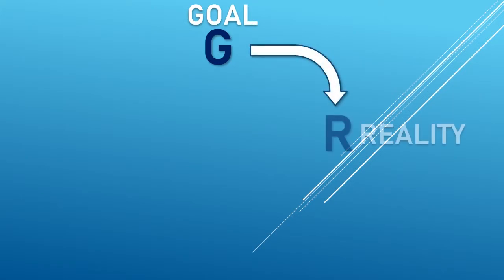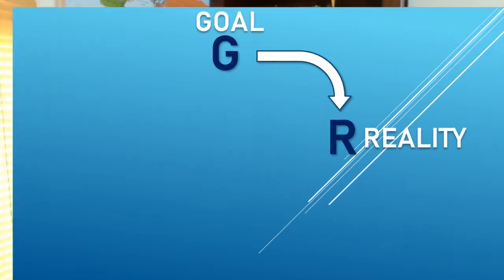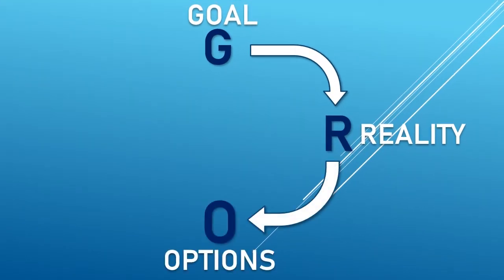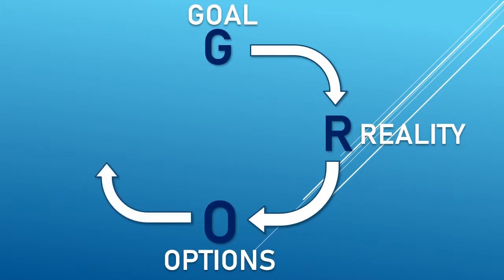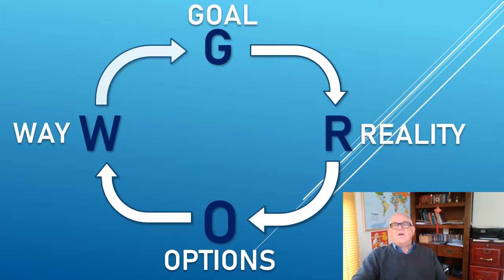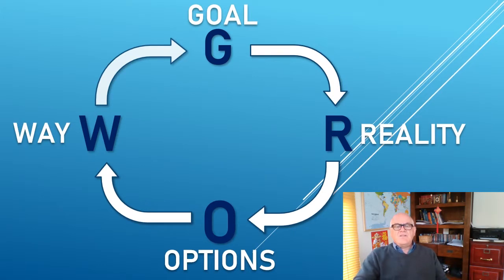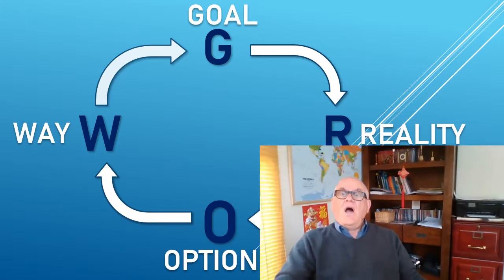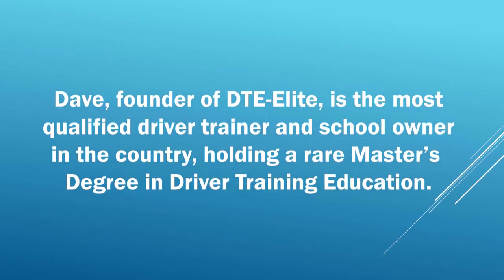The 'GROW' Model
In this episode of Dave's Short Bytes, Dave Foster MA, Dip.DI explains the 'GROW' model and how it can be used in coaching.

To download your FREE copy of the Part 3 Test form,